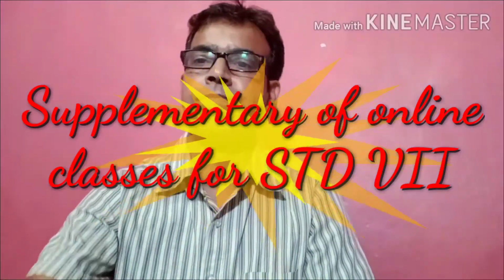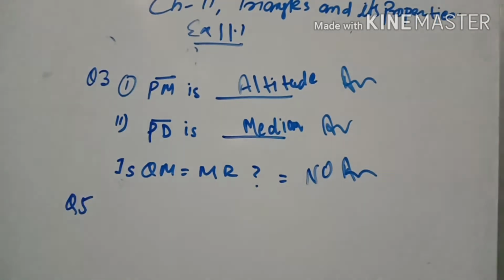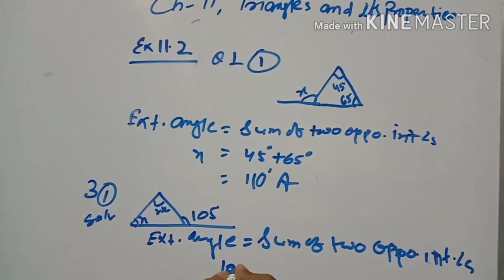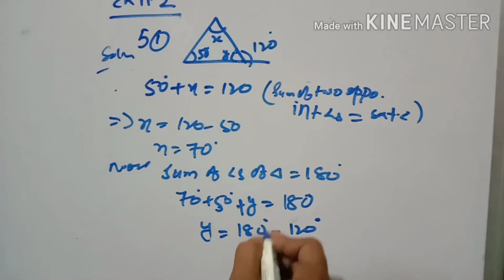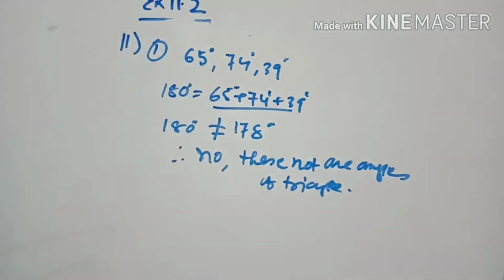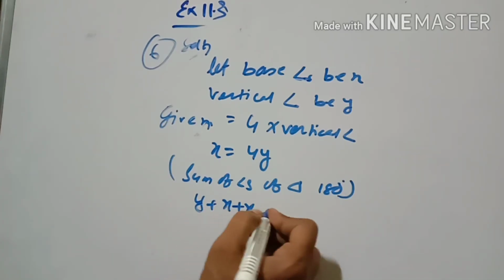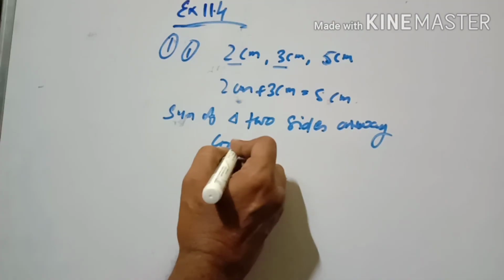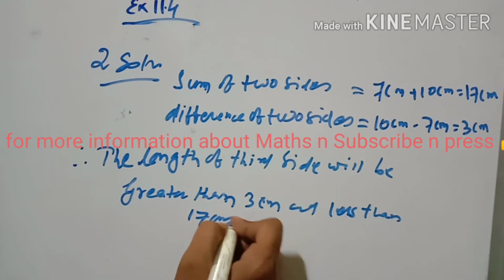STD VII Mathematics Ch 11, Triangles and its Properties